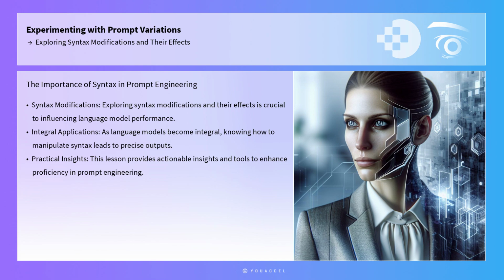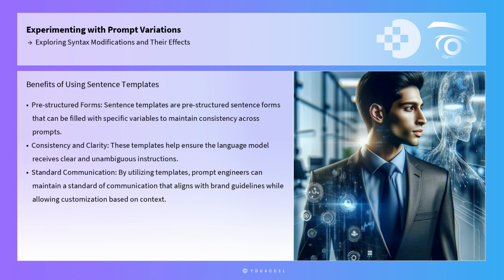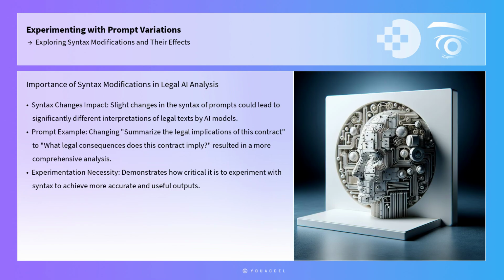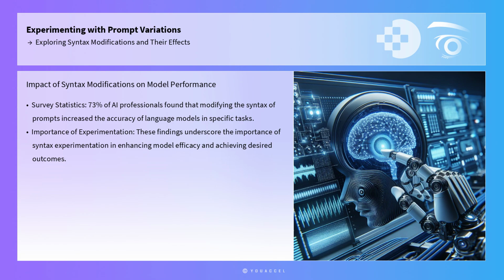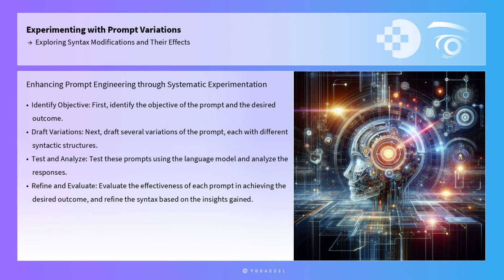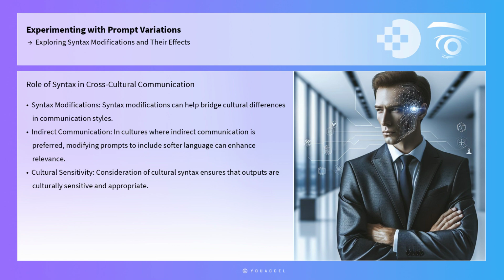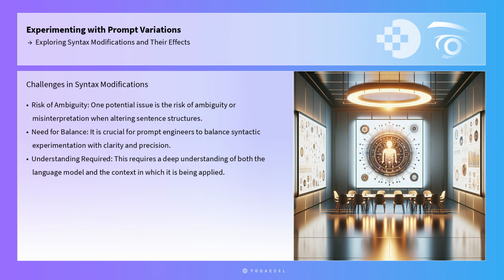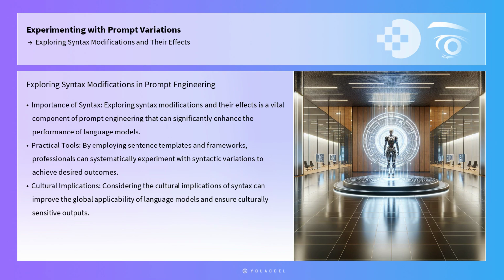Exploring Syntax Modifications and Their Effects | Exclusive Lesson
Exploring syntax modifications and their effects is a crucial aspect of prompt engineering that can significantly influence the performance of language models. As language models become increasingly integral to various applications, understanding how to manipulate syntax effectively can lead to more precise and desired outputs. This lesson aims to provide actionable insights, practical tools, frameworks, and step-by-step applications that professionals can implement directly to enhance proficiency in prompt engineering.Syntax modifications involve altering the structure of sentences to change their meaning, emphasis, or clarity. In the context of prompt engineering, modifying syntax can help in refining prompts to better align with the intended outcomes. The effects of these modifications can be profound, affecting not only the immediate output of a language model but also its overall performance.One practical tool to consider is the use of sentence templates. Sentence templates are pre-structured sentence forms that can be filled with specific variables. These...